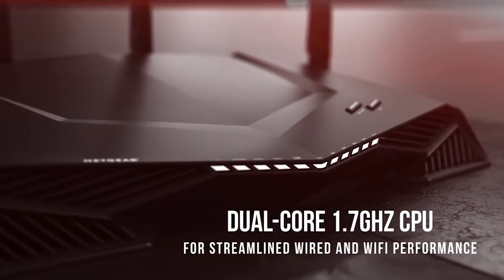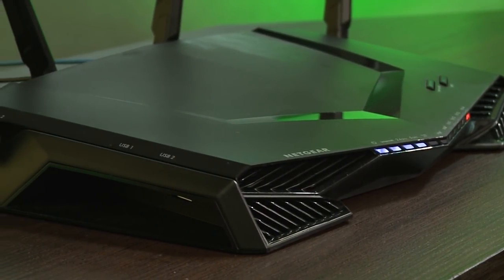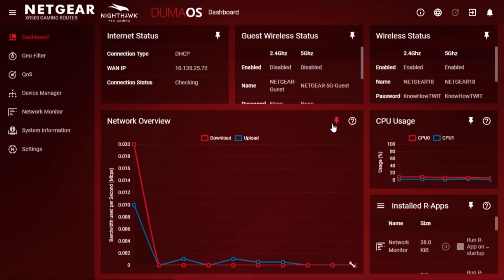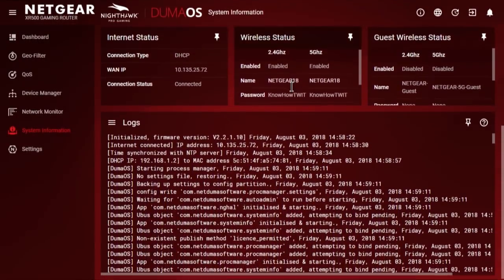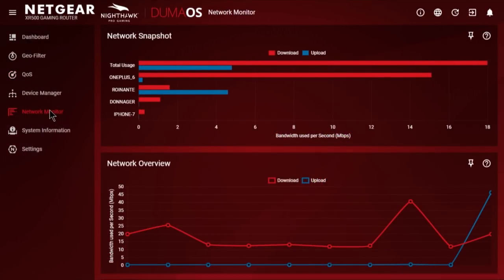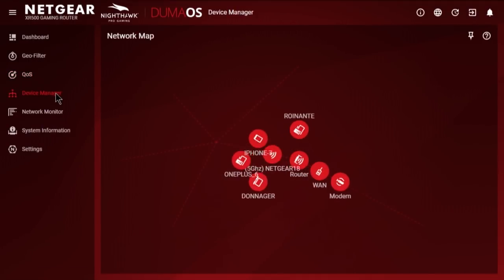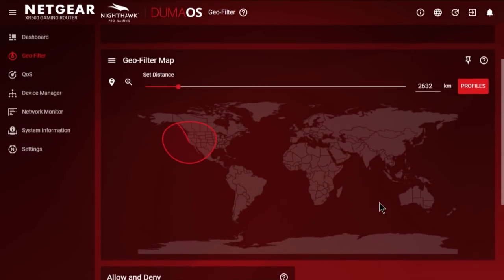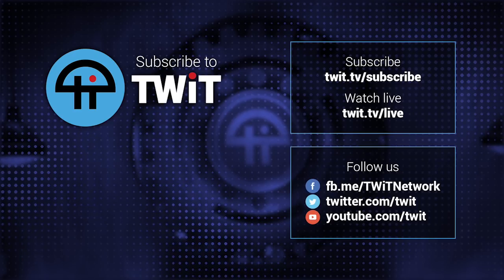Netgear Nighthawk XR500 Pro Gaming Router Review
Looking to bring down your ping time? Fr. Robert Ballecer, SJ reviews of the NETGEAR XR500 Nighthawk Pro Router made specifically for gaming on 'The New Screen Savers.'

But the NETGEAR XR500 Nighthawk Pro Gaming WiFi Router